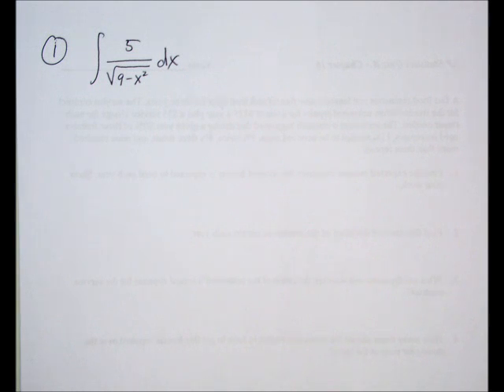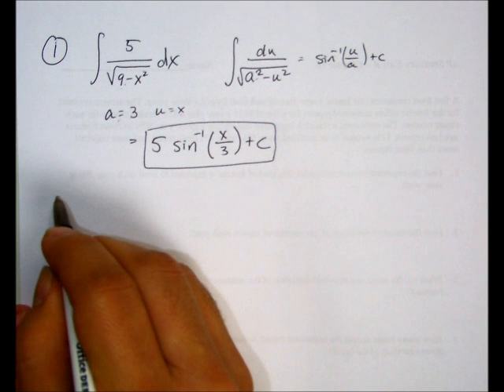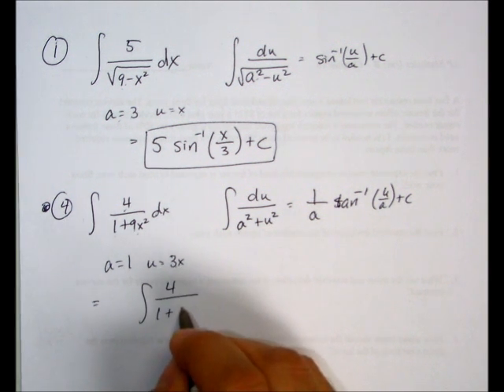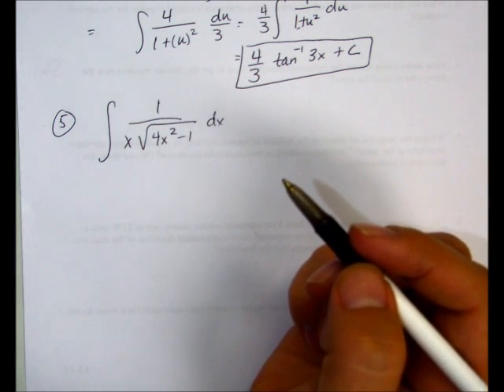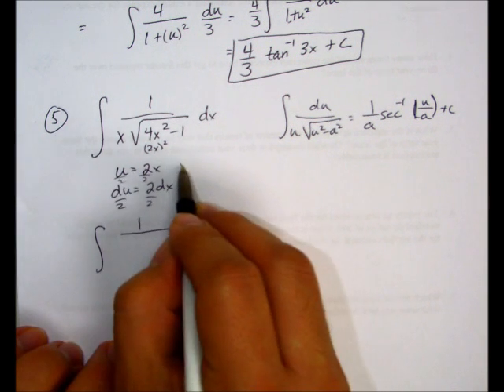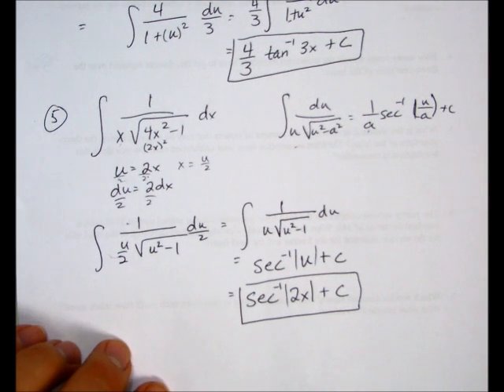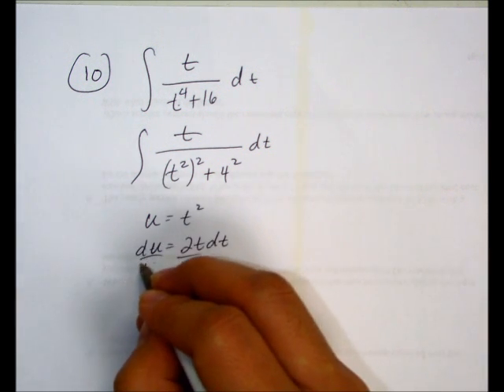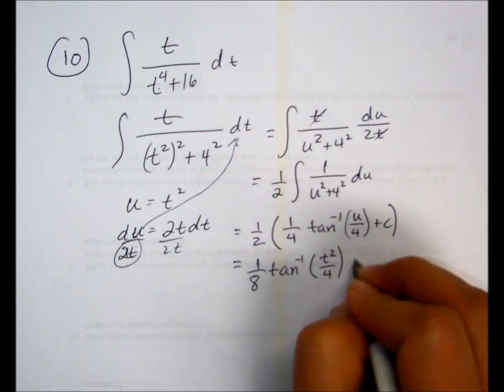5-7 Inverse Trig Anti-derivatives.wmv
Solutions to Homework